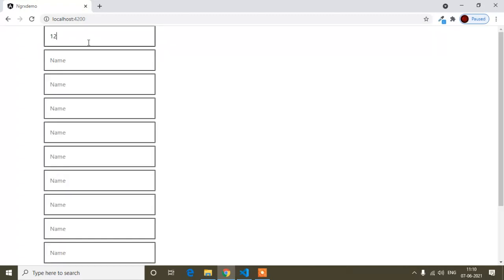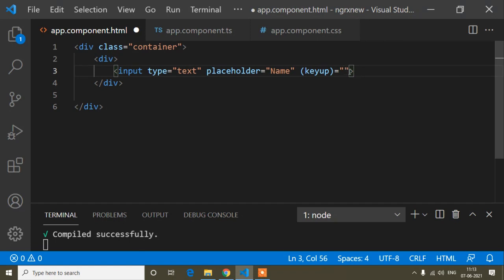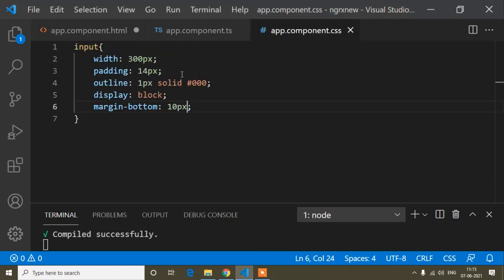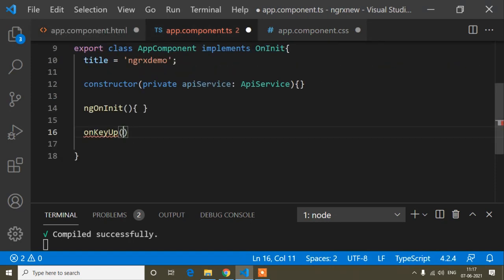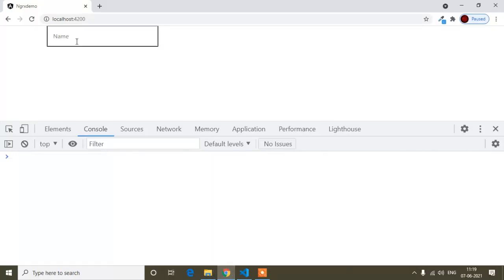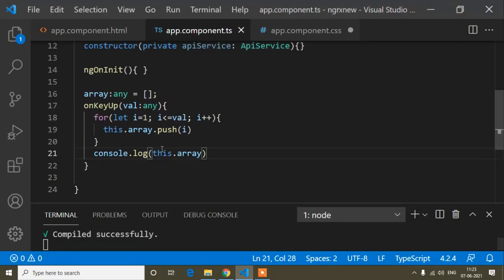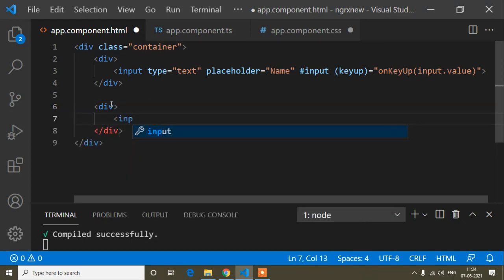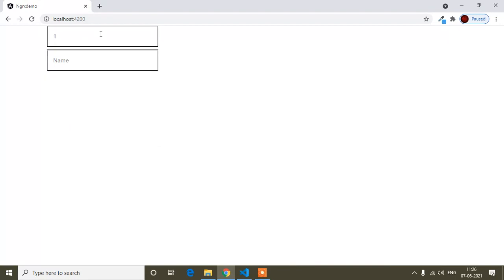Append New Input Field Base On Number || Angular || Angular Tutorial || Angular Course || Web Design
In this video I have shown how to bind or append new input field base on number. There is an input field and how much value I will press on that input field, base on that value new input fields will be appeared on below.